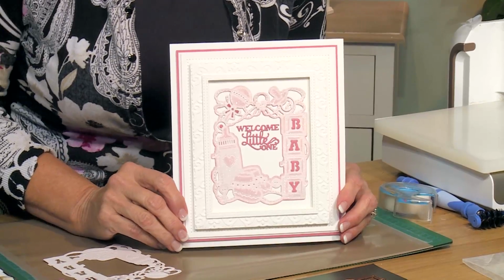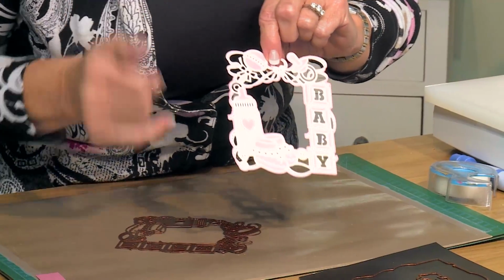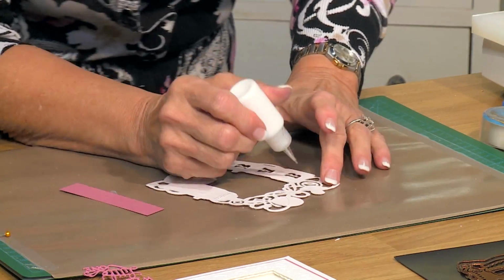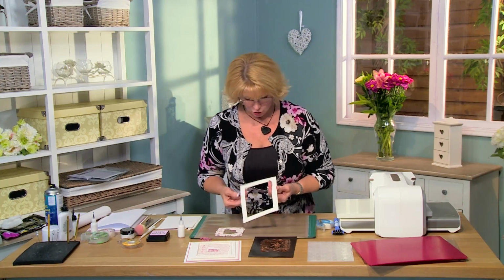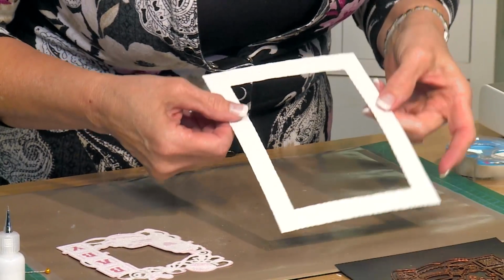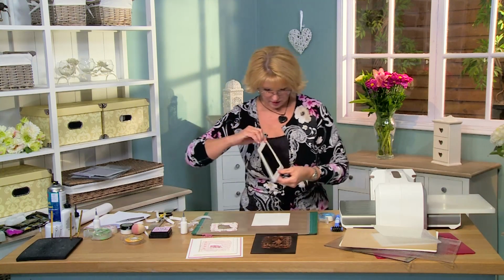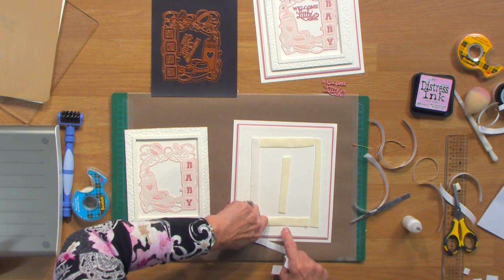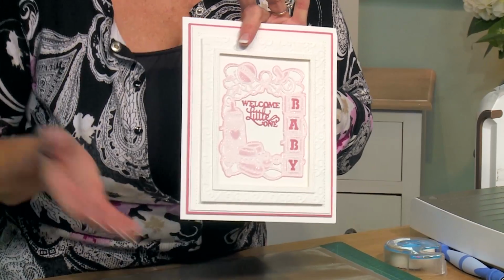Sparkly Baby Frame | Crafting My Style with Sue Wilson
Welcome Little One frame CED4348
Double Stitched Rectangles CED5521
Scrolled Heart Embossing folder EF-091
White CE adaptor plate CEEMBOSS
Frosted Glitterbitz CSGBFROSTY
Coconut white card 40980
Spun Sugar distress ink DPSPUN
Large smoothies CESMOOTH